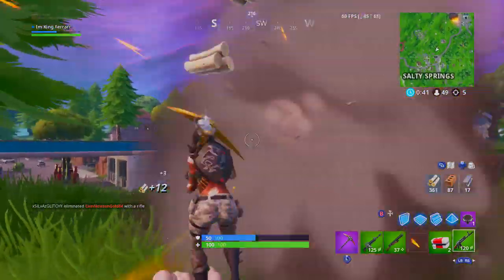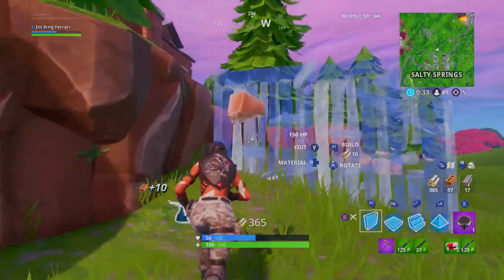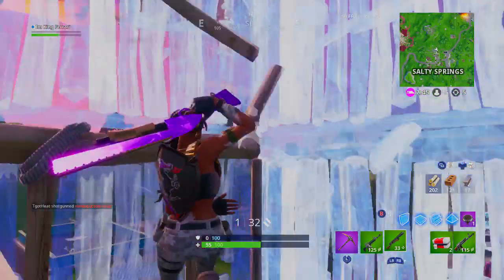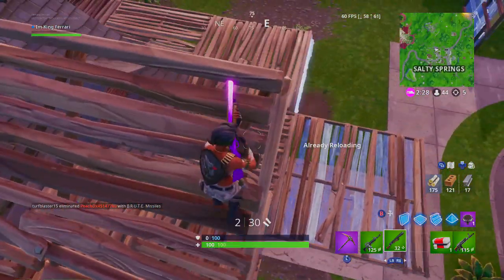How To TIER UP FAST In Fortnite SEASON 10 | Tier 100 In ONE DAY! (Fortnite Tier Up)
How to RANK UP FAST & get TIERS SUPER FAST in FORTNITE Season 10 - *NO* V-BUCKS NEEDED! Battle Royale! How to level up super fast in Fortnite Battle Royale! TIER 100! No V-bucks needed!

In this video you will learn How to RANK UP FAST and get TIERS SUPER FAST in FORTNITE (Battle Royale). FORTNITE XP TRICK HERE! HOW TO RANK UP SUPER FAST in Fortnite is something everyone should be doing and should not miss theses tips and tricks in Fortnite Battle Royale! How to get Luxe skin super quick

Please be sure to turn NOTIFICATION ON! So you stay updated and never miss a video!

The main topics in this video include: Fortnite Season 10 Tier 100, How To Tier Up Fast In Fortnite, Tier 100 In Fortnite Season 8, and Tier Up Fast In Fortnite Season 10!